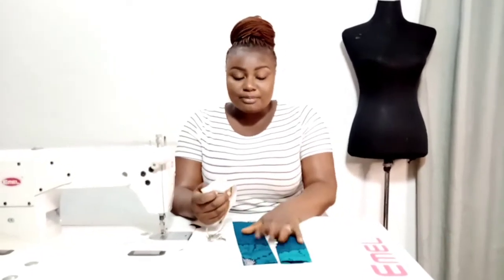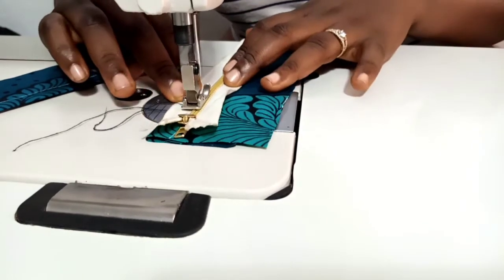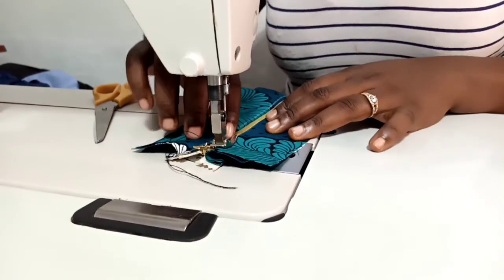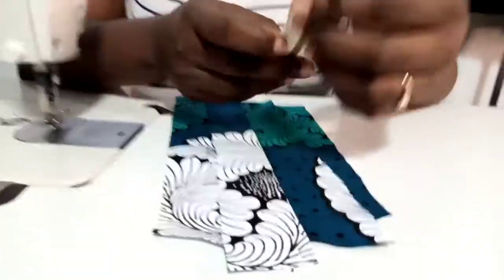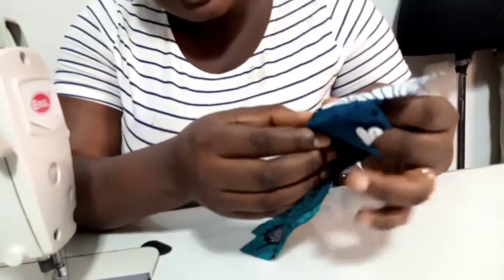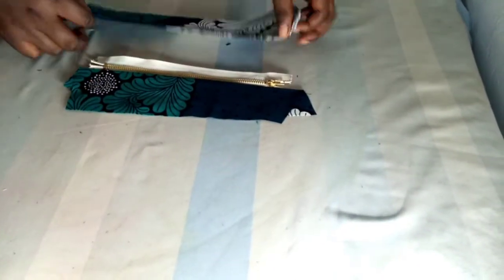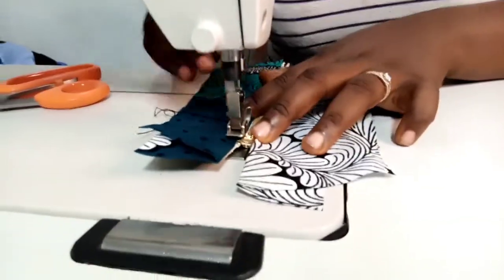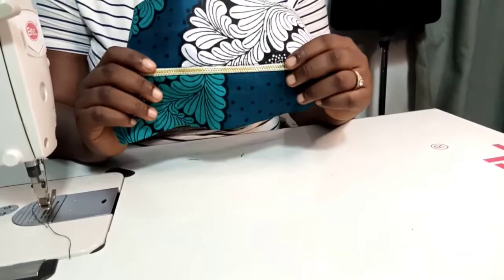how to fix a zipper to a garment, 3 different ways